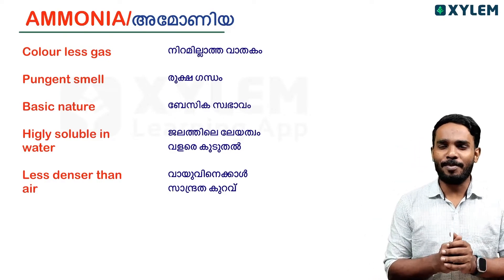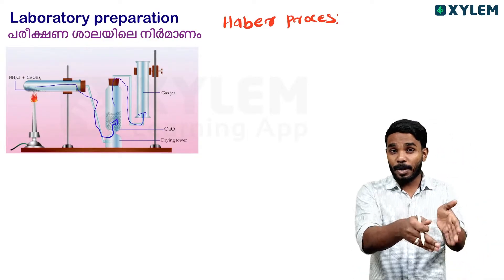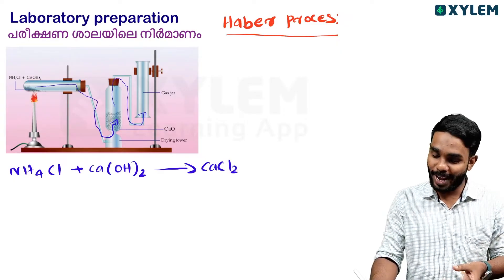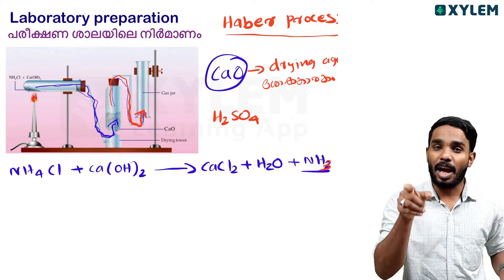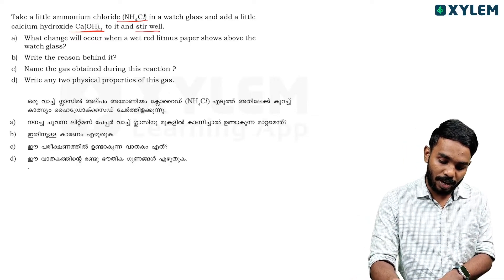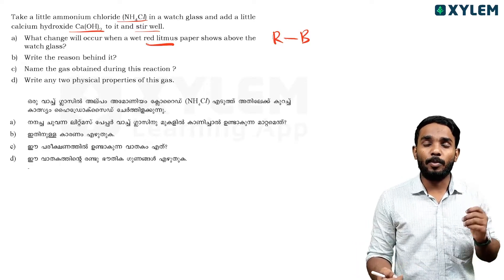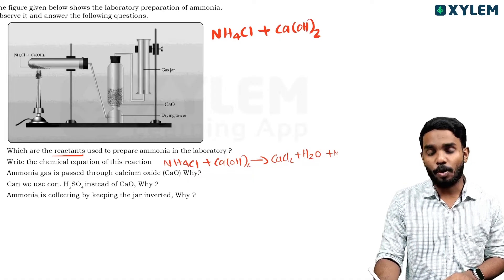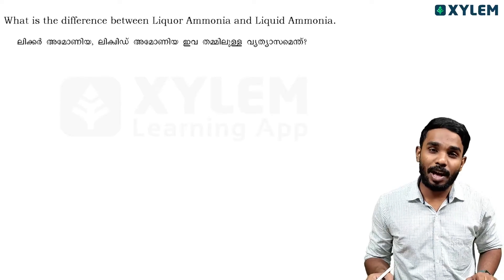SSLC Chemistry | Ammonia / അമോണിയ ഉറപ്പായും വരുന്ന ചോദ്യങ്ങൾ | Xylem Asthra